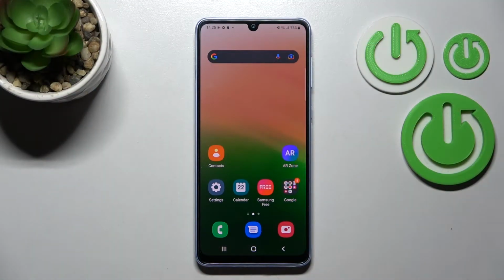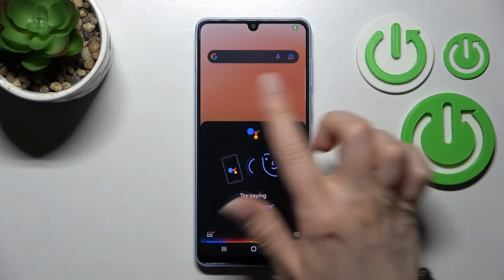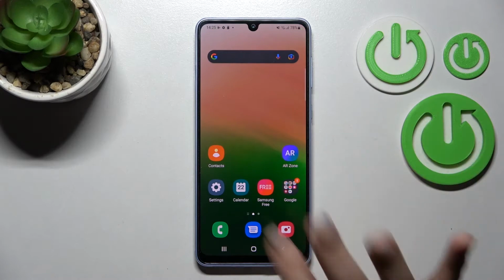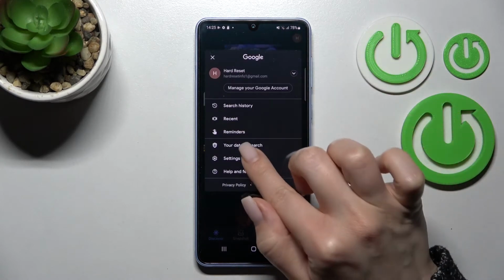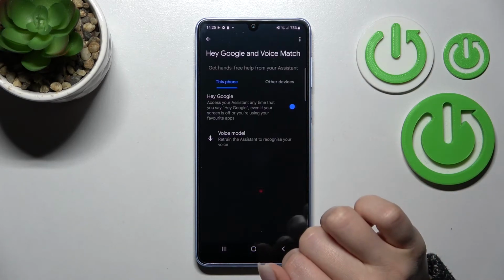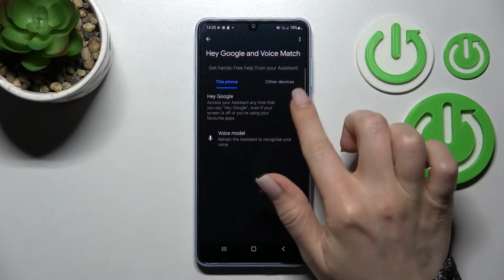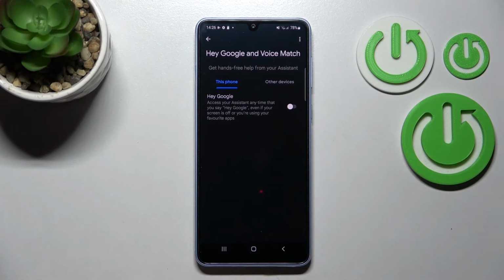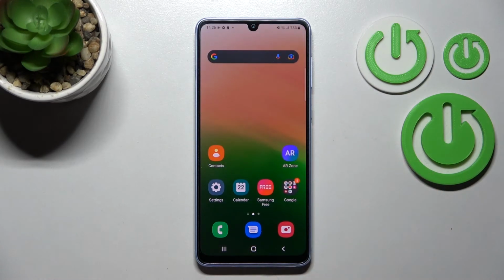How to Turn Off "Hey Google" Voice Match of Google Assistant on SAMSUNG Galaxy A33 5G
Learn more information about the SAMSUNG Galaxy A33 5G:
In this video, we will show how you can manage and configure the features of a Google Assistant tool on your SAMSUNG Galaxy A33 5G smartphone. To be precise and particular, we are going to demonstrate how you can disable the "Hey Google" voice match used for the activation of the Google Assistant with your voice.

How to disable Hey Google Google Assistant voice match on SAMSUNG Galaxy A33 5G? How to switch off Google Assitant voice match on SAMSUNG Galaxy A33 5G? How to manage Google Assitant settings on SAMSUNG Galaxy A33 5G? How to configure Google Assistant features of SAMSUNG Galaxy A33 5G?